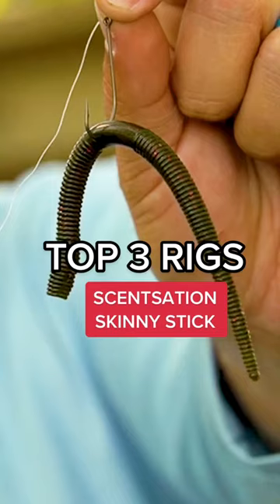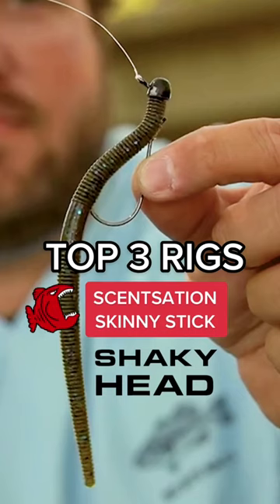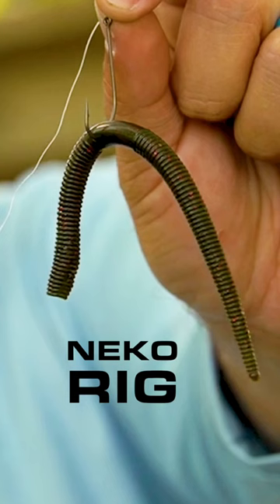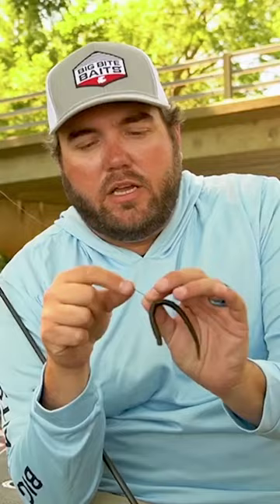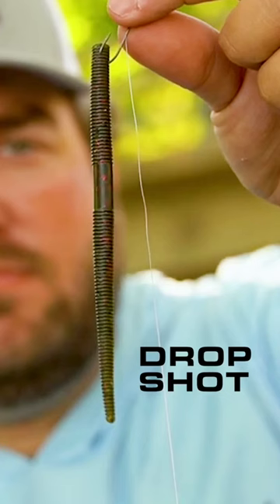Uncover Pro Angler Michael Neal's Secret to Epic Skinny Stick Rigs!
In this video, we're going to uncover Pro Angler Michael Neal's secret to epic skinny stick rigs.

If you're looking to catch some big bass, then you need to watch this video! Michael Neal has a simple but deadly strategy for catching huge fish on @BigBiteBaits Skinny Stick rigs. With these tips, you'll be able to catch largemouth and smallmouth bass in no time!

1) Shaky Head, rigged on a 1/8 - 3/16oz Limit Maker Head
2) Neko Rig, rigged on a no2 Gamakatsu G-Finesse Stinger Wacky/Neko Hook with a 1/16 - 3/32oz nail weight
3) Drop Shot, nose hooked on a no2 Gamakatsu Drop/Split Shot Hook in open water or Texas rigged on a 2/0 Gamakatsu G-Finesse Worm Light Hook w/ Tin Keeper around cover